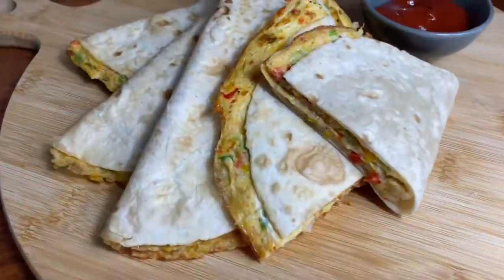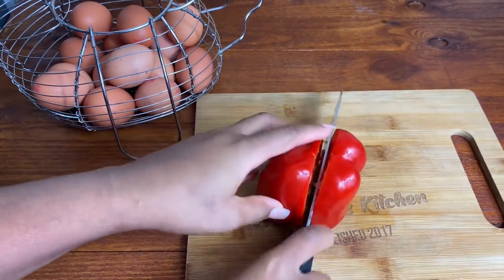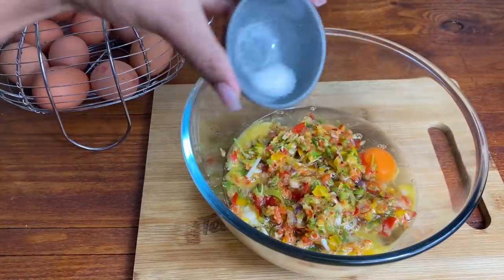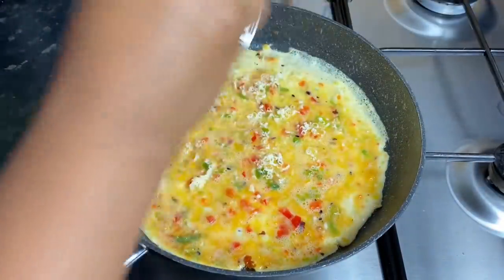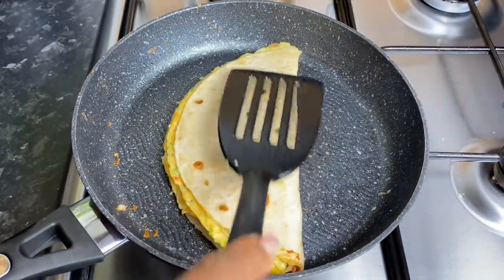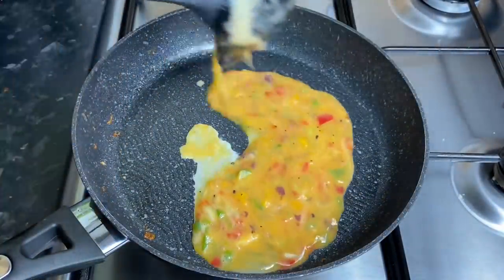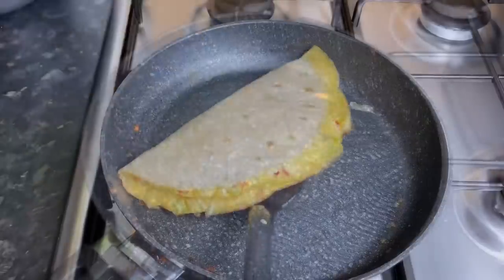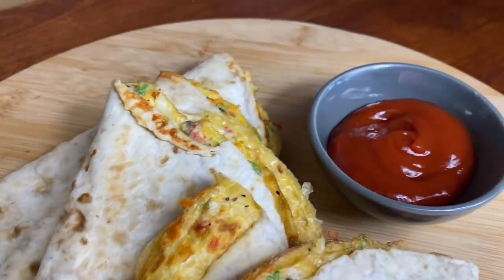How to make an Incredible Breakfast Wrap / Quesadilla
Breakfast  Omelette wrap

Ingredients list
1/2 red, green, yellow bell pepper
1/2 red or white onion
2 spring onions
4-5 eggs
1/2 tsp salt (or to preference)
1/2 tsp black pepper
1 tsp everyday bagel seasoning or all purpose seasoning
Mini wraps